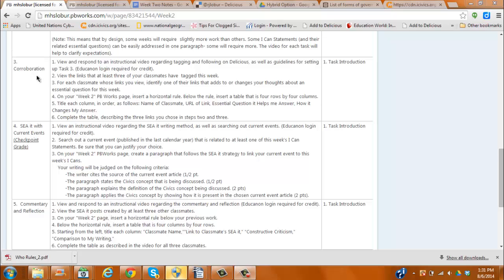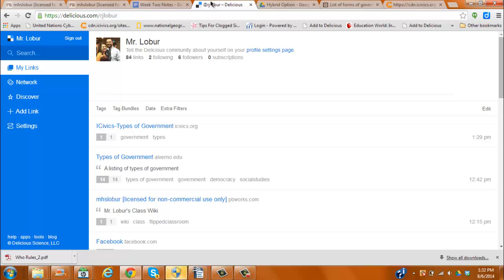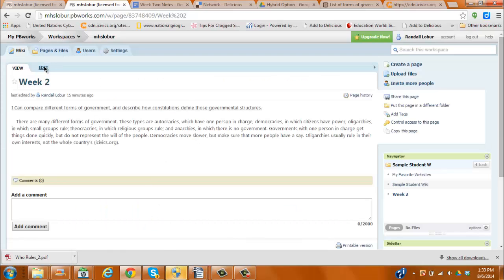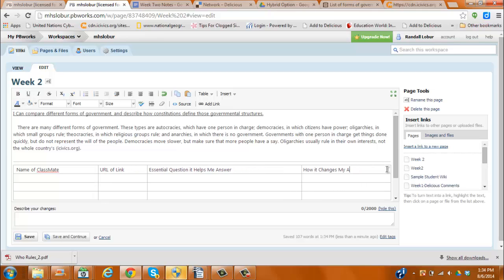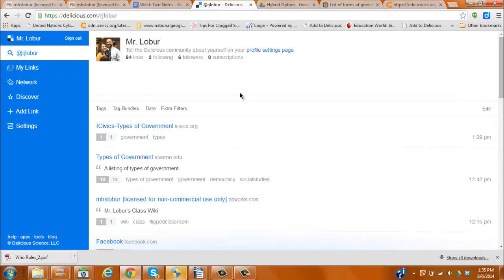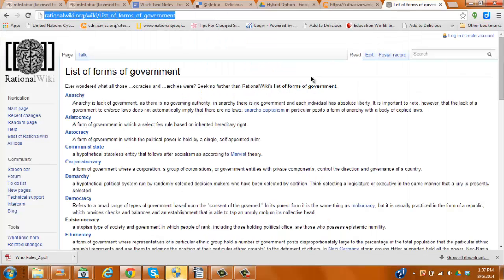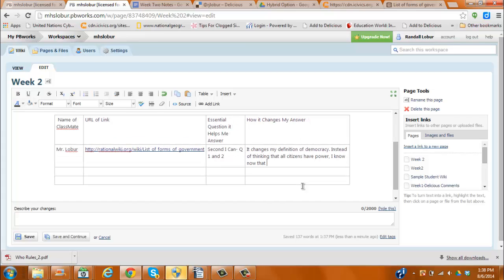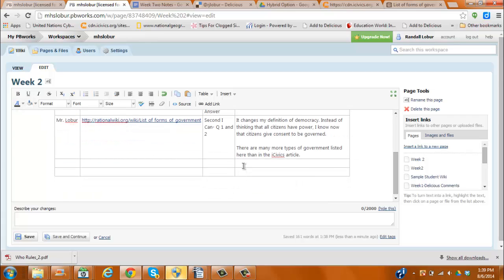CivicsWeekTwoTaskThree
Week Two, Task Three